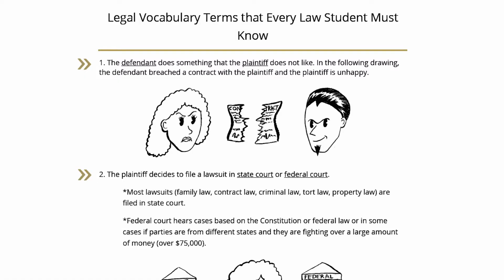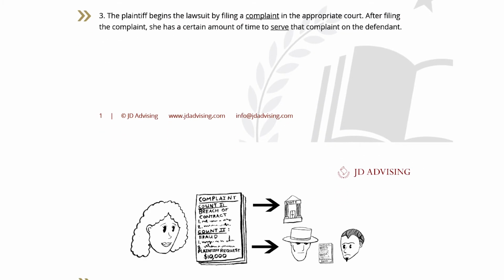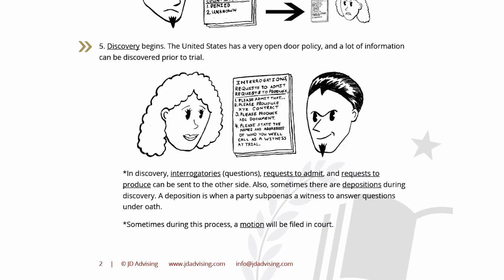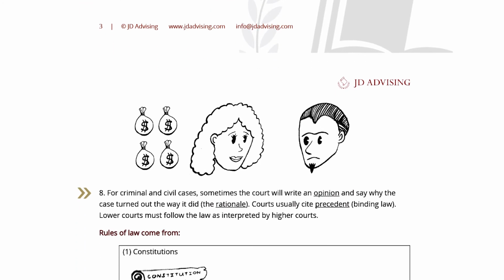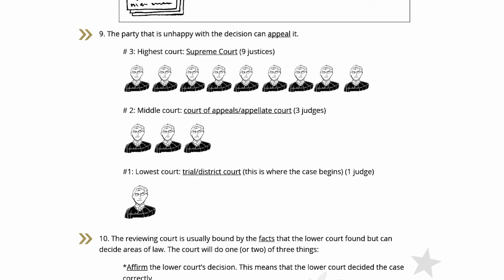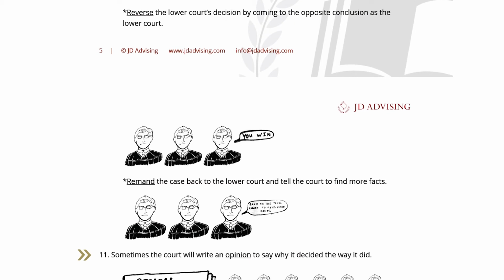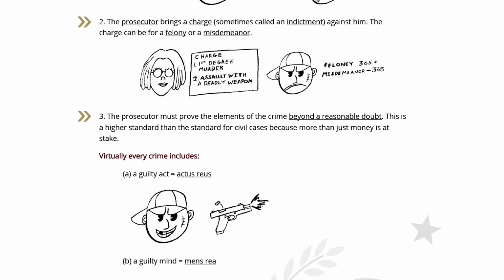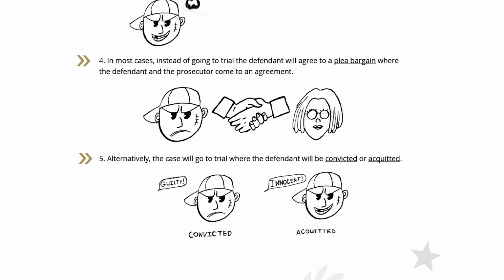Legal Vocabulary Terms That Every Law Student Must Know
Learn some of the vocabulary terms that you can expect to see in law school!

Sign up for our FREE Law School Prep Course to start learning the skills you need to succeed in law school!